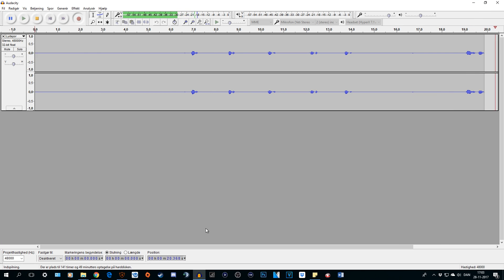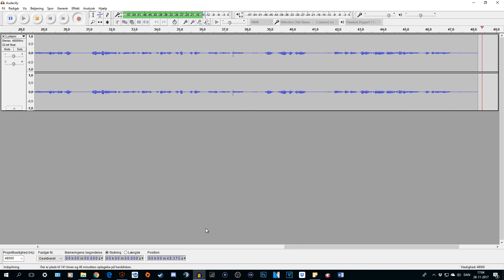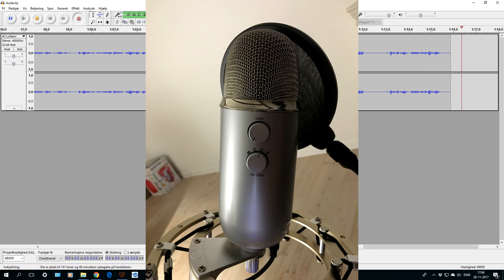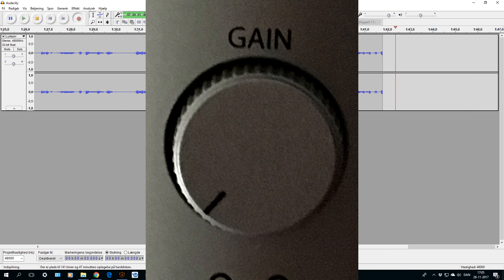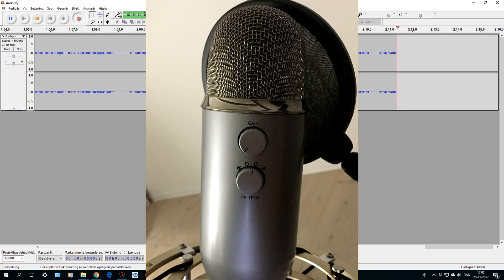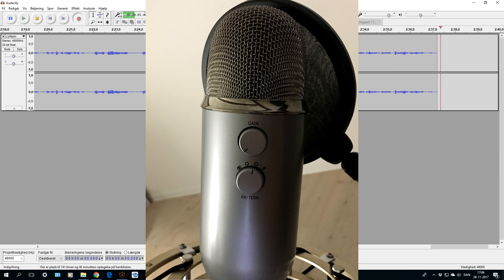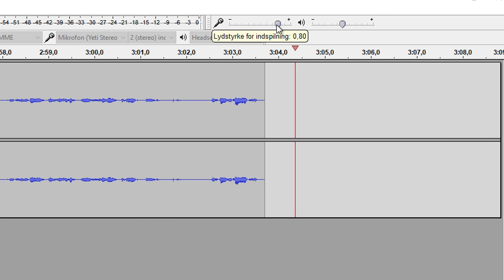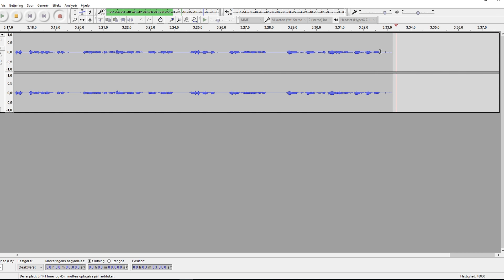How to make youtube videos - How to setup the Blue Yeti Microphone with audacity - My best settings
Hey everyone

Here is another part of my series "How to make youtube videos", where I share what I have learned from making youtube videos. This is part 3.

This time I'm sharing some audio tips for you and tell how I set up my Blue Yeti Microphone with Audacity or this is my newest method as I have shared some tip about this before.